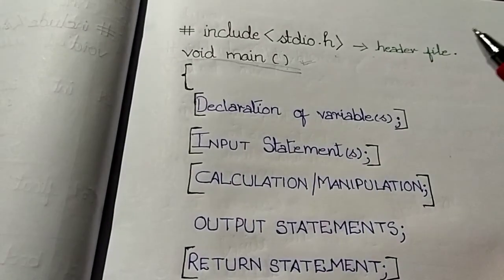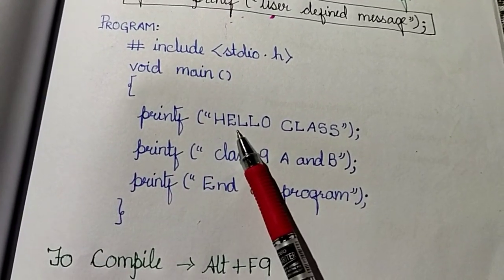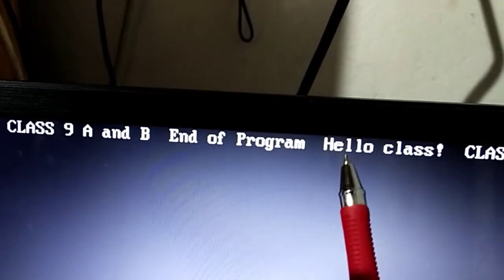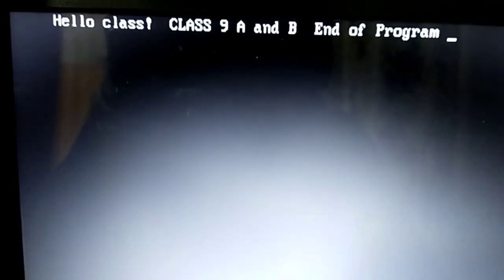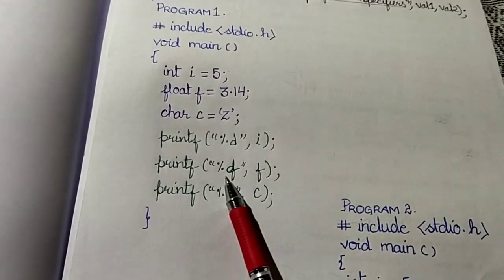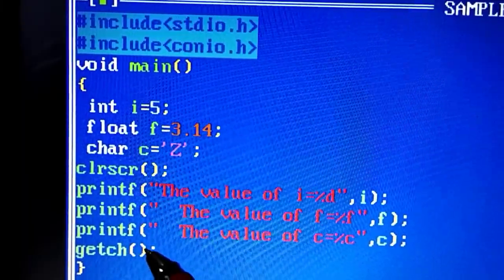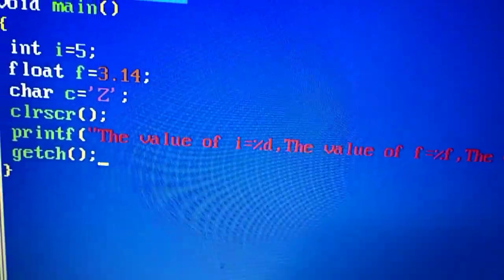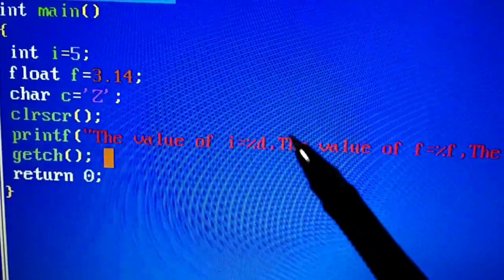Printf in C PROGRAMMING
This video will help to make you understand about the printf function in C language